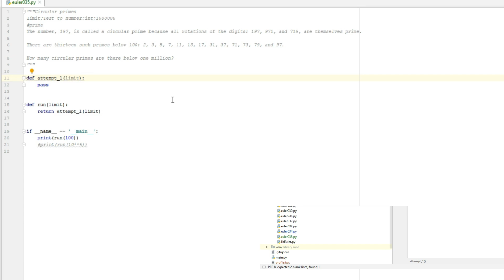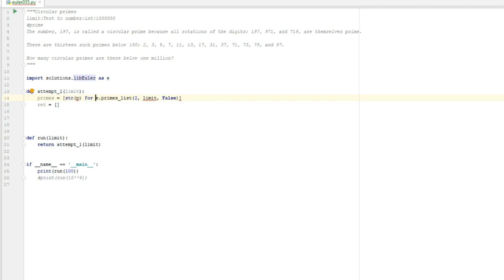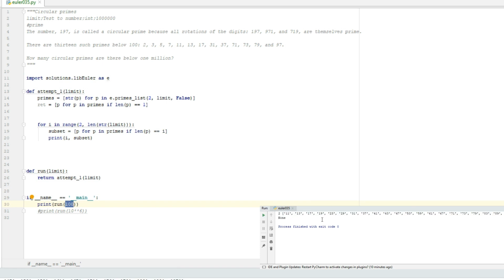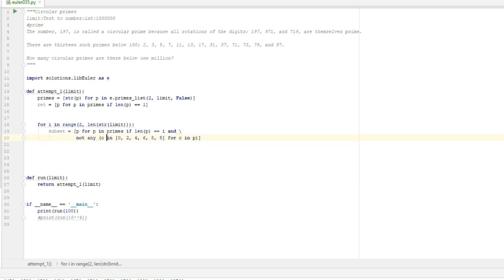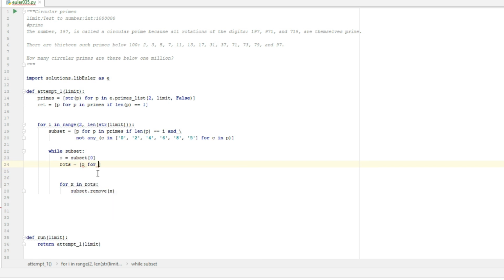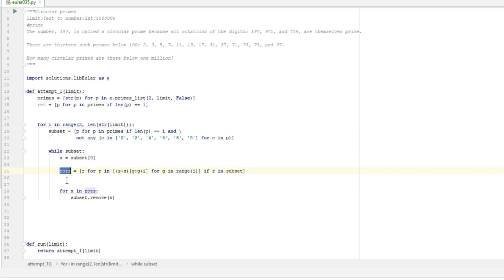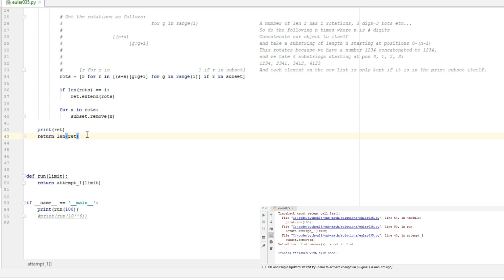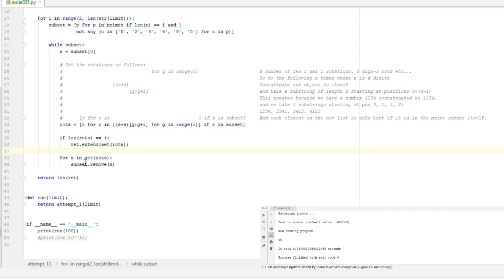Euler and Python! Ep 035 - Circular Primes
Heya Nerd boys and girls! Let's have a look at circular primes. I really like this problem because it has a good description and to solve it, you're really encouraged to break this problem down into smaller components. Enjoy!